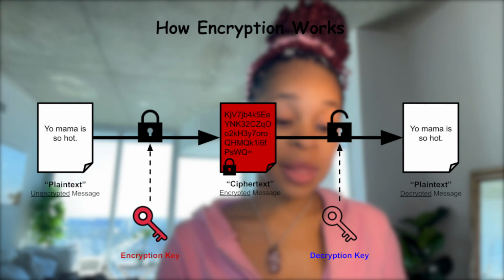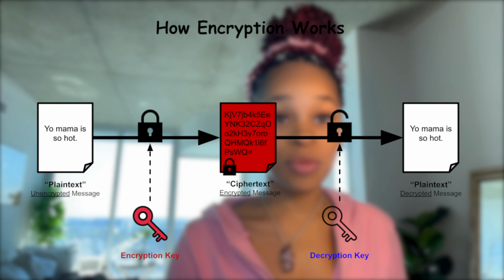HOW to SEND CRYPTO!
How to confirm your crypto transactions ☺️